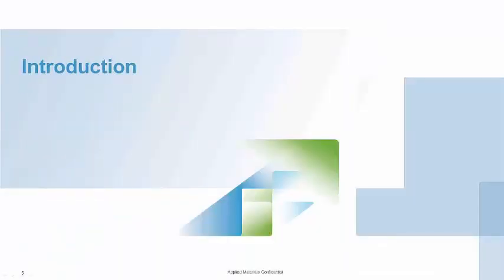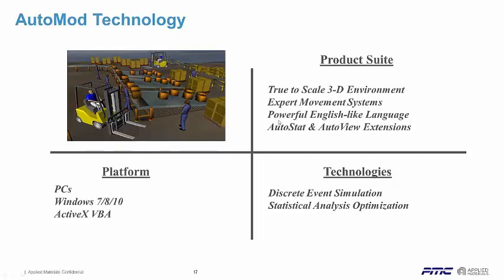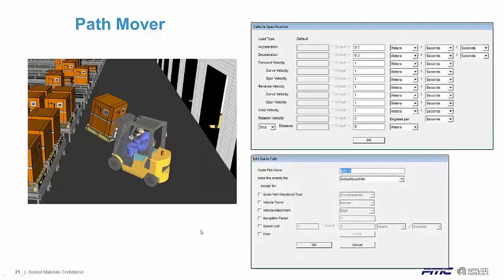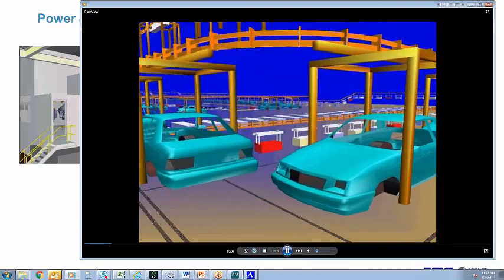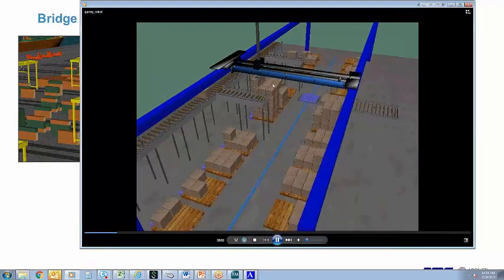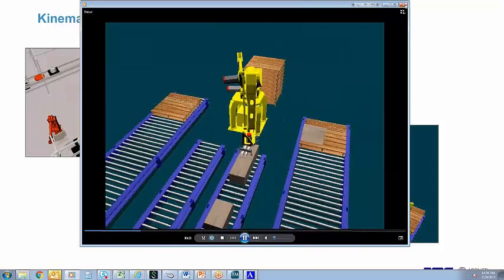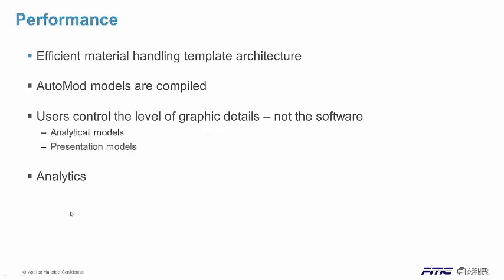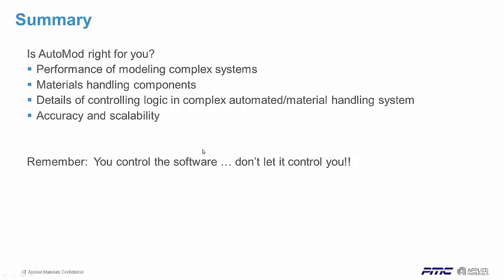Optimize Your Manufacturing Lines With AutoMod Simulation Software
Optimize Your Manufacturing Lines With AutoMod Simulation Software: Performance, Scalability, and Accuracy
Hosted by Dan Muller Product Manager for Automation Products at Applied Materials

Simulation can be used to describe and analyze the performance of your system, answer “what if” questions and aid in the design of your systems. You can model both existing and conceptual systems with simulation allowing you to test your improvement ideas and estimate ROI in a completely risk-free environment.  The unique power of AutoMod simulation software lies in its performance, scalability, and accuracy in detailed modeling of large and complex manufacturing, distribution, automation, and logistic operations. Top manufacturers, material handling suppliers, and systems integrators rely on AutoMod for their serious modeling needs. Learn why AutoMod is widely used in many of the world's most complex and demanding manufacturing environments.